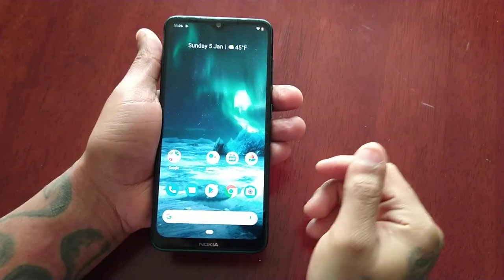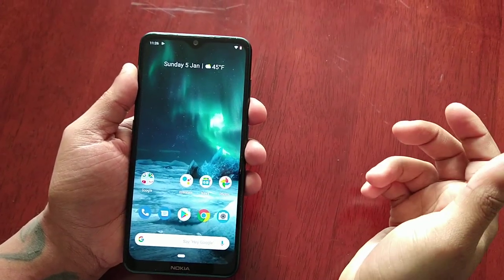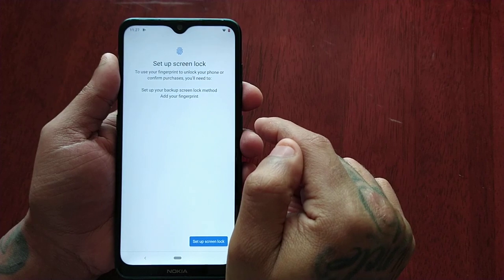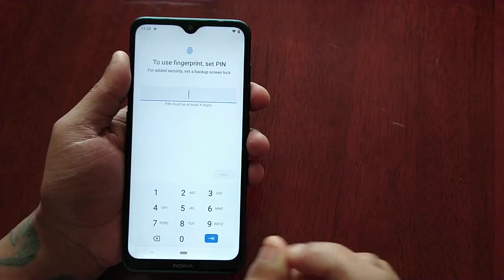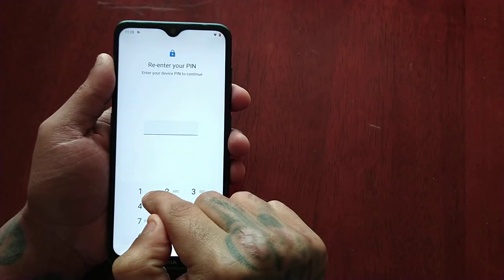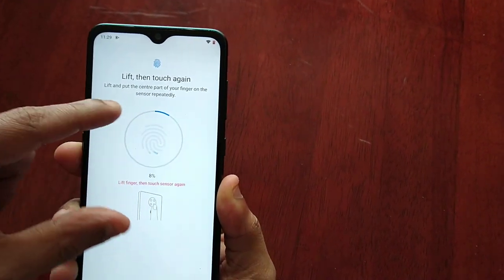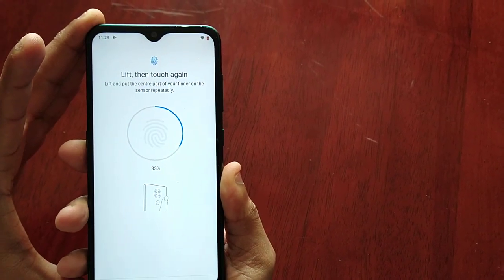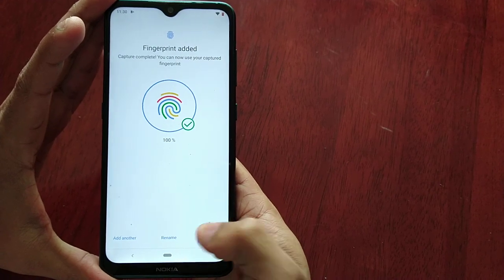Nokia 7.2 Fingerprint Lockscreen Security setup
This is my video showing how to setup the fingerprint  lock as your lockscreen security on the Nokia 7.2 mobile phone